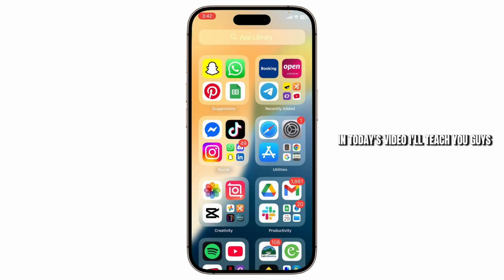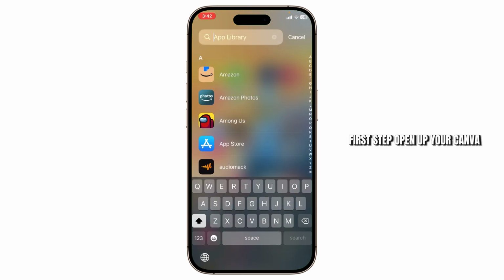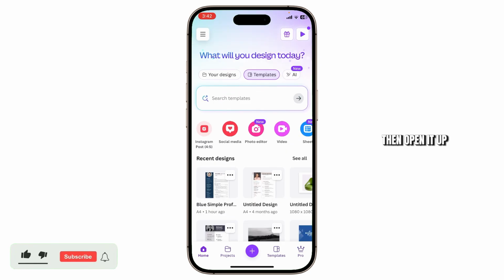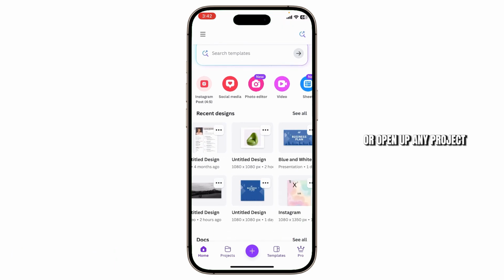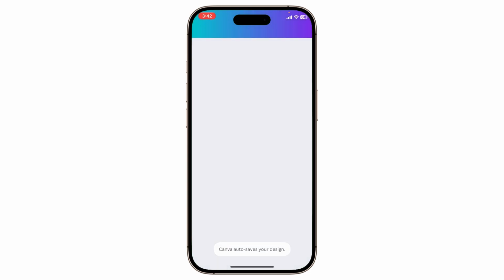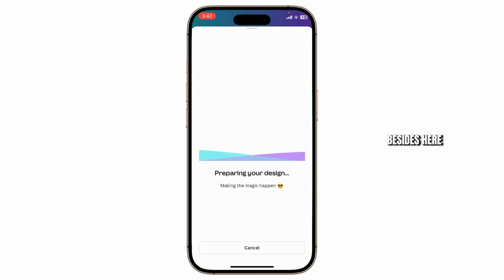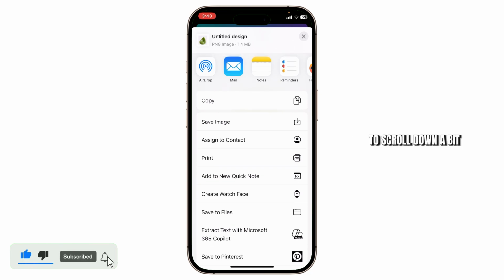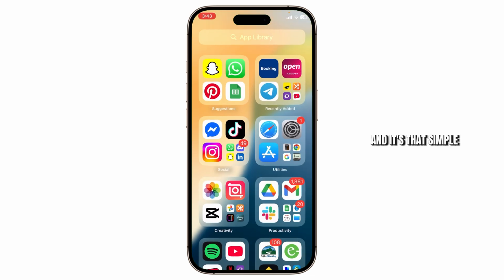How To Save Canva Design To Gallery on Mobile (Step By Step)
Want to save your Canva design directly to your phone’s gallery? 🎨📱 This step-by-step 2025 guide shows you exactly how to download your Canva creations on mobile — fast, easy, and hassle-free!

What You’ll Learn in This Video:
✅ How to save Canva designs to your phone’s gallery
✅ Best file formats to use (PNG, JPG, MP4, PDF)
✅ Tips to adjust design quality before downloading
✅ How to troubleshoot if the "Download" button isn't working

Whether you're working on Instagram posts, flyers, videos, or presentations — this tutorial will help you download your Canva projects right to your mobile device with ease.

📌 Chapters:
⏱ 0:00 - Introduction
⏱ 0:10 - How To Save Canva Design To Gallery on Mobile